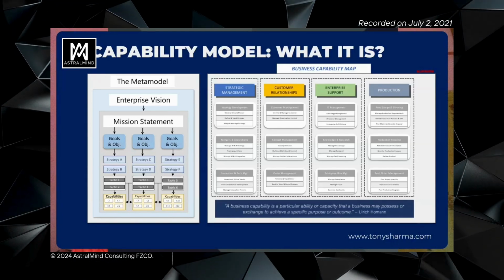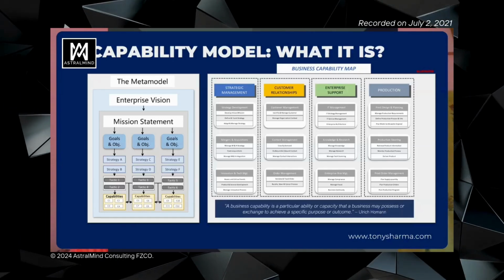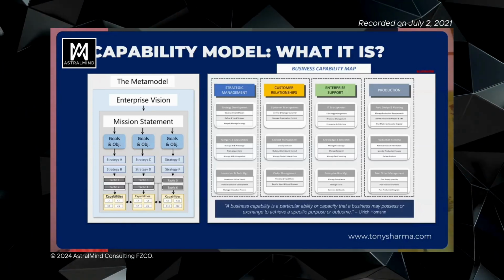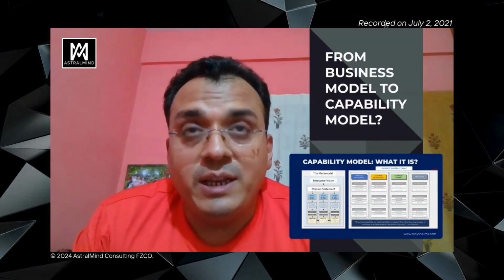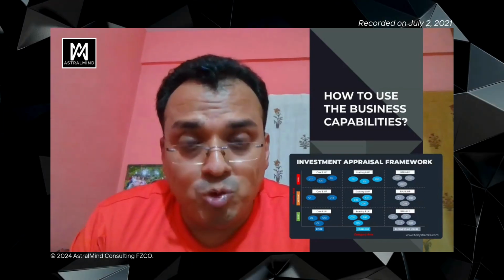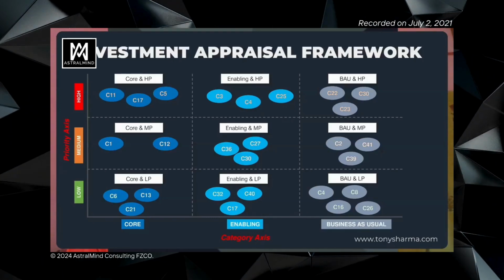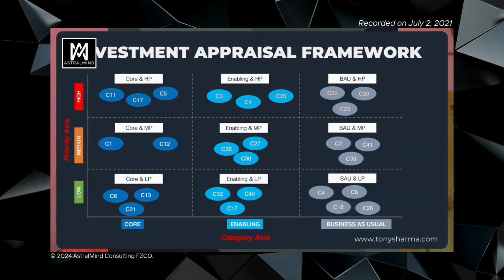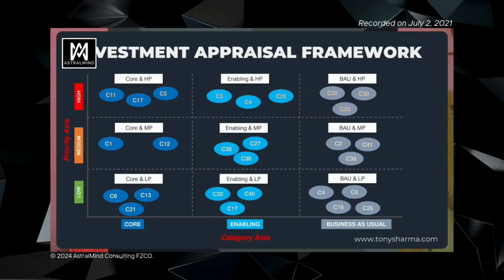Service Intro | Business Architecture | AstralMind Consulting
AstralMind is a Management consulting firm dedicated to improving business outcomes and delivering measurable value. We utilize advanced technologies and innovative methodologies to address diverse challenges across industries. By integrating skills, processes, data, and technology, AstralMind delivers tailored solutions for clients.